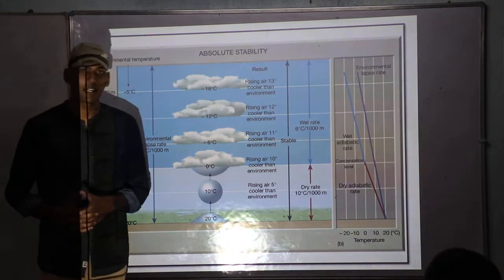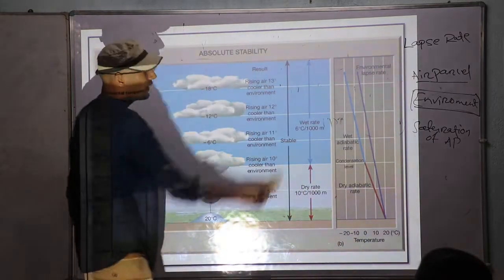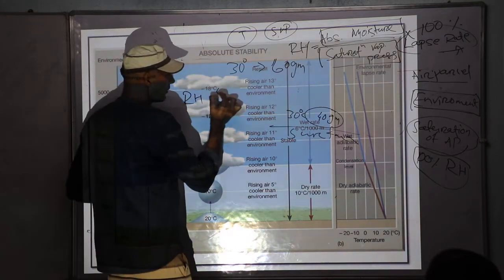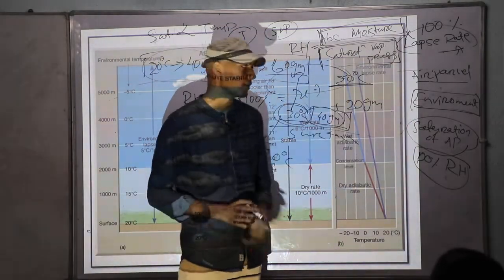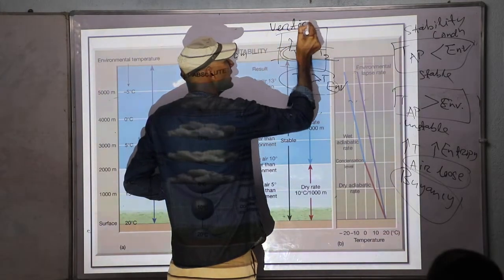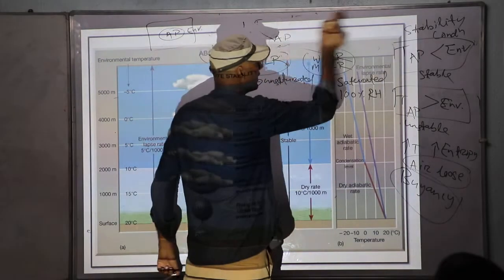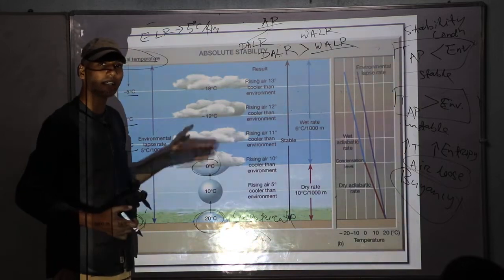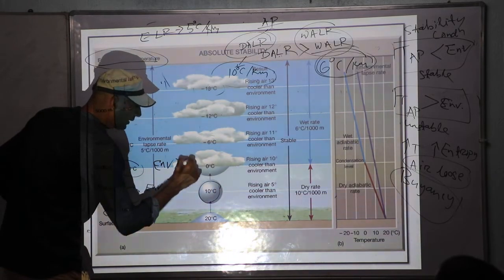Atmospheric stability for csir net geology 1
Dear IIT JAM GEOLOGY Aspirants, our new IIT JAM FOUNDATION batch commences from 22ND JULY 2019 For registration please call at
Regards
Earthscience Classes
Address: near DD auto college , in front of ABHIPSHA HOSTLE
758001

PHYSICAL DISABLE STUDENTS ENTITLE TO FREE COACHING(t&c apply)